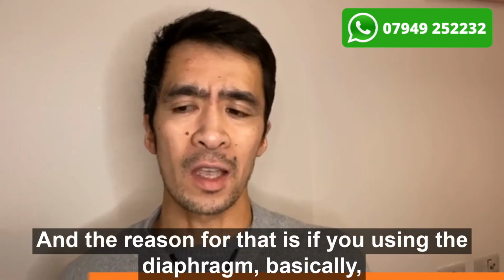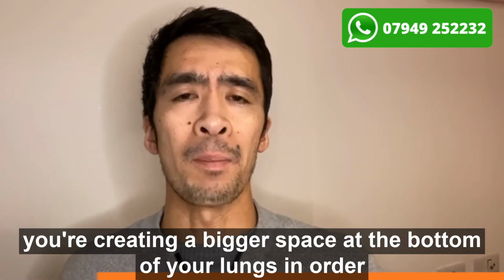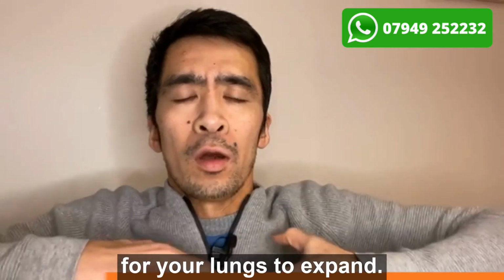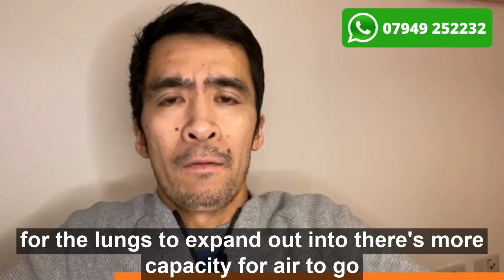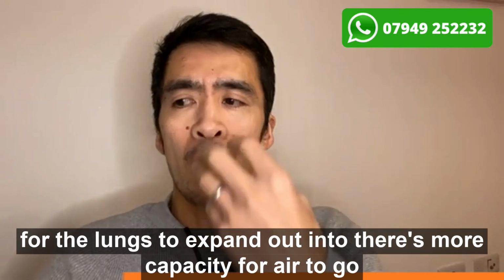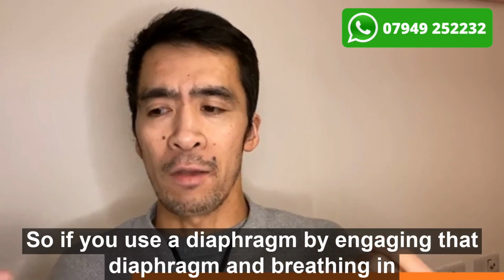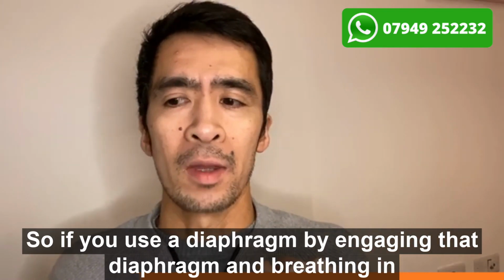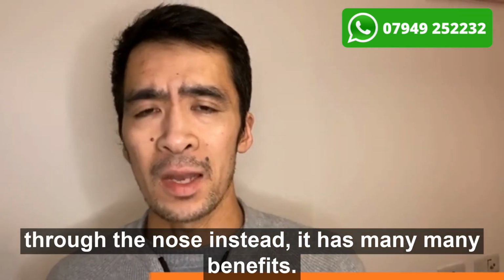The Power Of Diaphragmatic Breathing | York Personal Trainer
Here is The Power Of Diaphragmatic Breathing

𝗠𝗣𝗥𝗦’𝘀 𝗠𝗶𝘀𝘀𝗶𝗼𝗻:  𝗧𝗼 𝗠𝗮𝗸𝗲 𝗬𝗼𝗿𝗸 𝗧𝗵𝗲 𝗙𝗶𝘁𝘁𝗲𝘀𝘁, 𝗛𝗲𝗮𝗹𝘁𝗵𝗶𝗲𝘀𝘁 𝗔𝗻𝗱 𝗛𝗮𝗽𝗽𝗶𝗲𝘀𝘁 𝗖𝗶𝘁𝘆 𝗜𝗻 𝗧𝗵𝗲 𝗡𝗼𝗿𝘁𝗵 𝗕𝘆 𝗖𝗿𝗲𝗮𝘁𝗶𝗻𝗴 𝗖𝗼𝗺𝗺𝘂𝗻𝗶𝘁𝘆, 𝗣𝗿𝗼𝘃𝗶𝗱𝗶𝗻𝗴 𝗚𝘂𝗶𝗱𝗮𝗻𝗰𝗲 𝗔𝗻𝗱 𝗘𝗺𝗽𝗼𝘄𝗲𝗿𝗶𝗻𝗴 𝗣𝗲𝗼𝗽𝗹𝗲 𝗧𝗼 𝗧𝗮𝗸𝗲 𝗕𝗮𝗰𝗸 𝗖𝗼𝗻𝘁𝗿𝗼𝗹 𝗢𝗳 𝗧𝗵𝗲𝗶𝗿 𝗟𝗶𝘃𝗲𝘀

𝗔𝗻𝗱 𝗔𝗹𝗹 𝗪𝗶𝘁𝗵𝗼𝘂𝘁 𝗪𝗮𝘀𝘁𝗶𝗻𝗴 𝗔𝗻𝘆 𝗠𝗼𝗿𝗲 𝗧𝗶𝗺𝗲, 𝗠𝗼𝗻𝗲𝘆 𝗢𝗿 𝗘𝗳𝗳𝗼𝗿𝘁 𝗢𝗻 𝗠𝗼𝗿𝗲 𝗚𝗶𝗺𝗺𝗶𝗰𝗸𝘀, 𝗤𝘂𝗶𝗰𝗸 𝗙𝗶𝘅𝗲𝘀 𝗢𝗿 𝗙𝗮𝗱𝘀 𝗧𝗵𝗮𝘁 𝗝𝘂𝘀𝘁 𝗗𝗼𝗻’𝘁 𝗪𝗼𝗿𝗸

Want to feel fitter, healthier and happier (and lose weight/tone up at the same time)? Our next 21 Day Challenge starts soon!

MPRS is a local business dedicated to improving the health, fitness and lifestyle of busy parents in York

We do this by providing a fitness, nutrition & confidence-building program at our local locations, where busy parents feel part of a welcoming, fun & friendly community

FREE: Join us inside the most value-packed community for busy parents health, fitness and lifestyle changes in York where people finally get their fat-loss and body transformation

Join us inside the most value-packed free community page for busy parents health, fitness and lifestyle changes in York where people finally get their fat-loss and body transformation